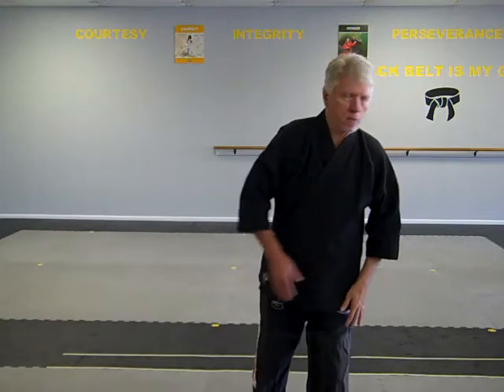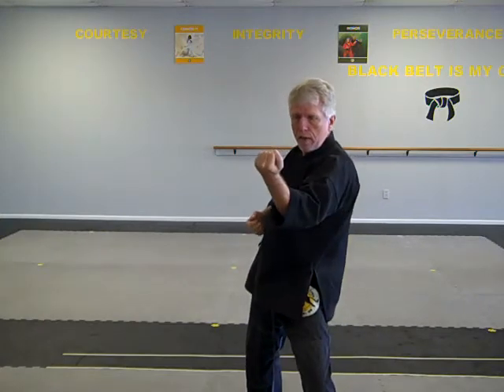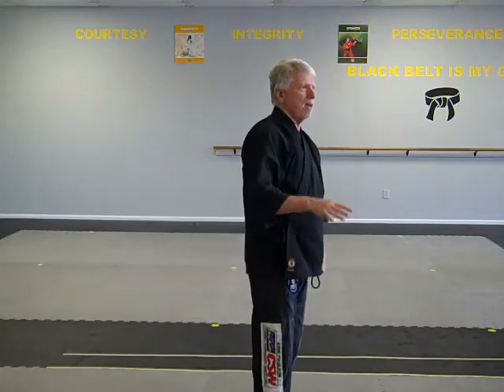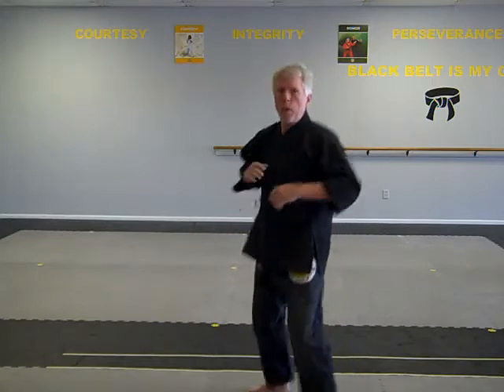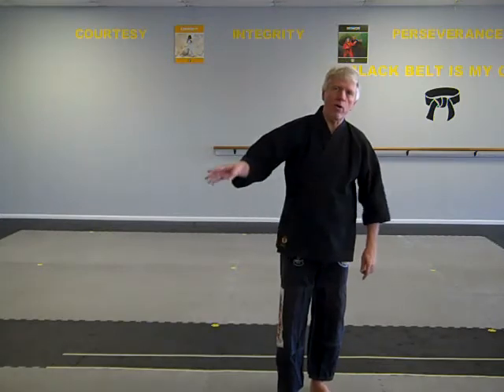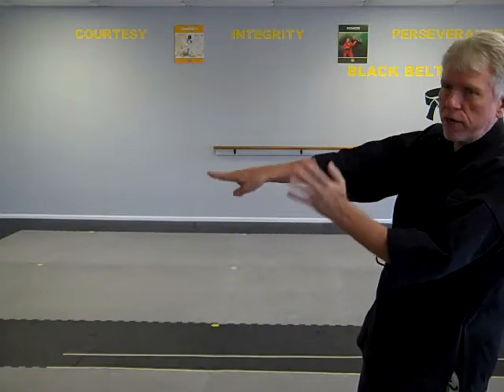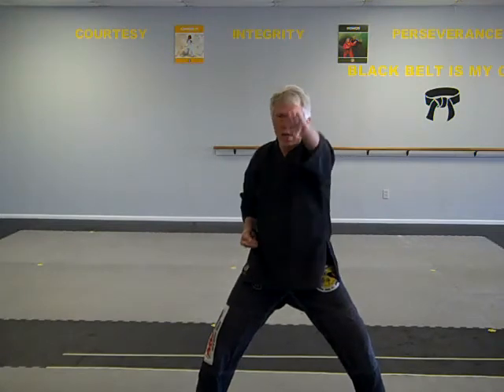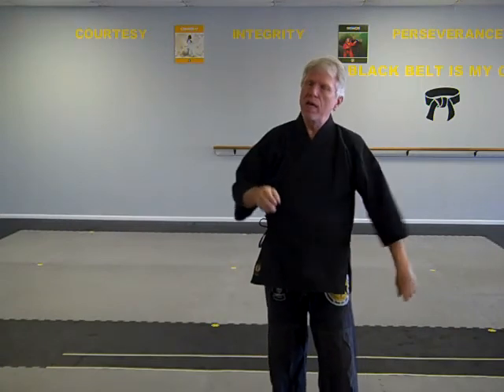Backfist and Ridgehand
2 of my favorite techniques for sparring.